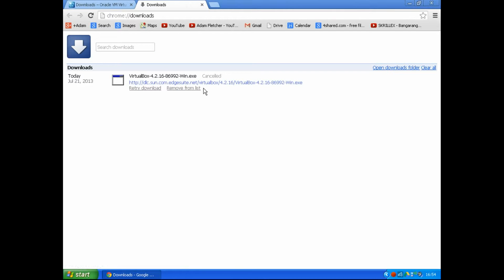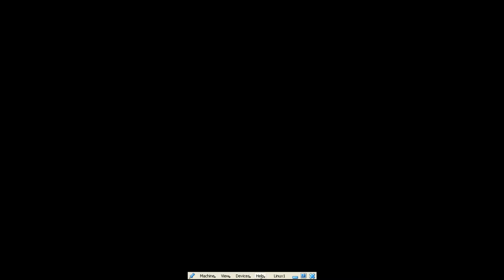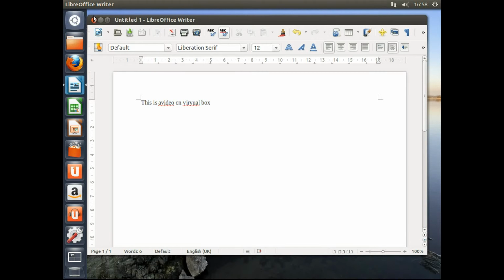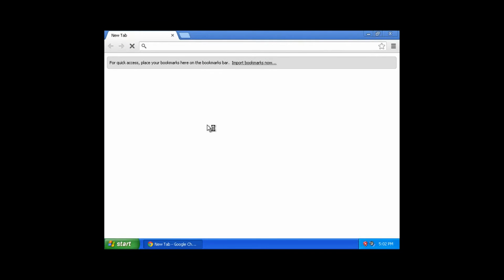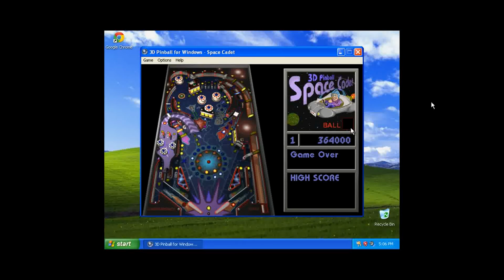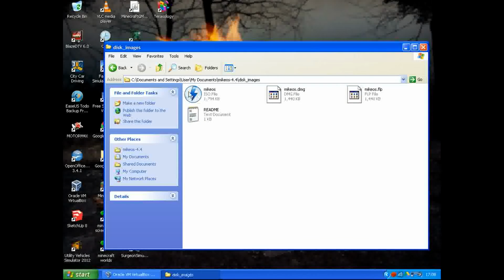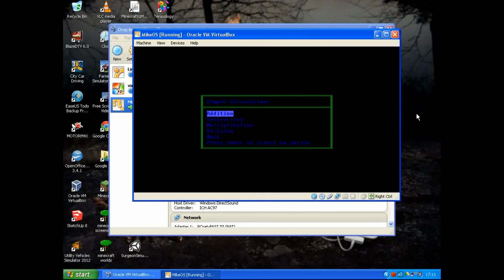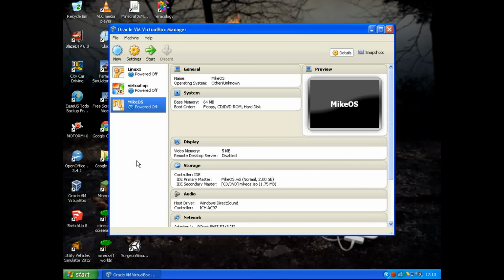how to use oracle vm virtual box